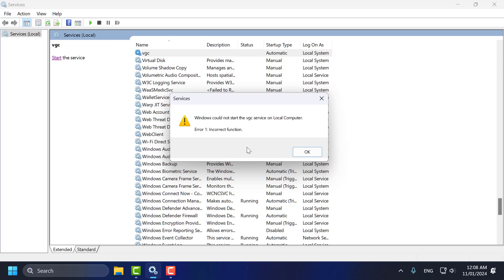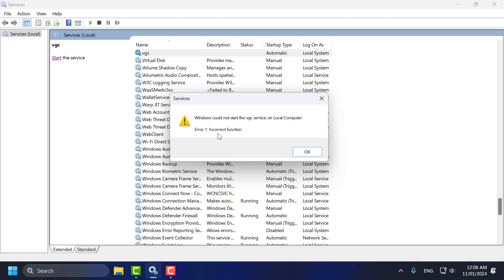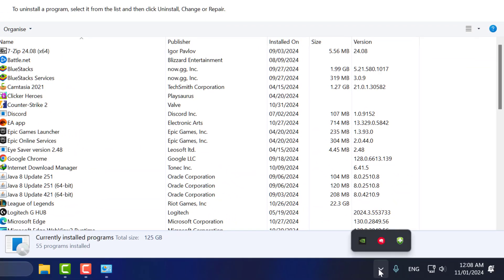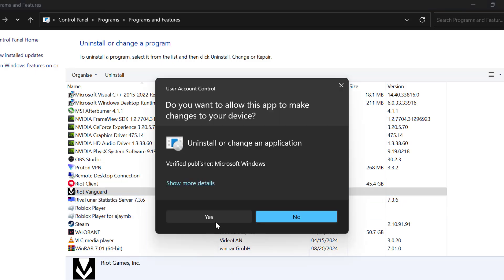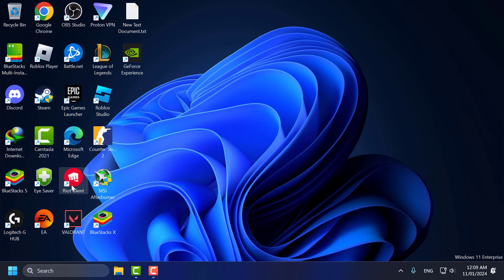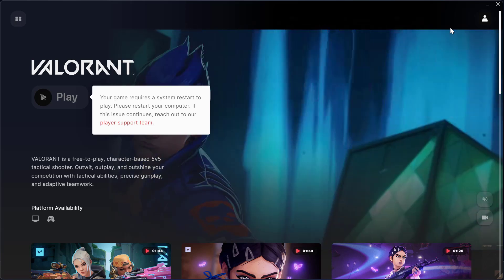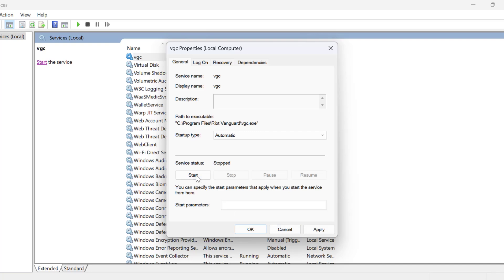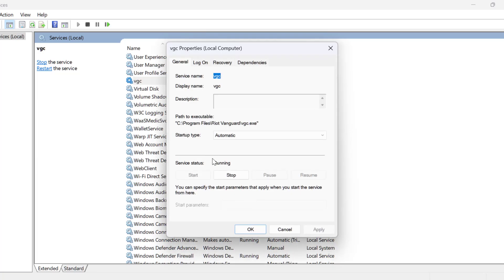How To Fix Windows Could Not Start the VGC Service on Local Computer (FIXED)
If you're seeing the error "Windows could not start the VGC service on local computer," it usually affects Valorant and is related to issues with the Riot Vanguard anti-cheat service. This guide will help you fix the problem by ensuring the VGC service is enabled, running as an administrator, and set to automatic startup. You'll also learn how to check for conflicts with other services and ensure your system has the correct permissions to run the VGC service.

00:00 Intro
00:14 Solution